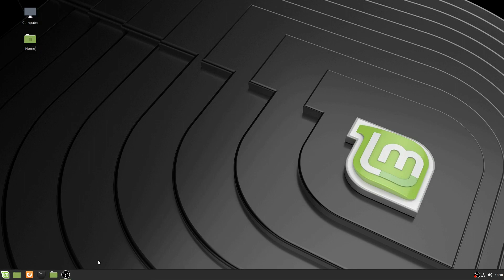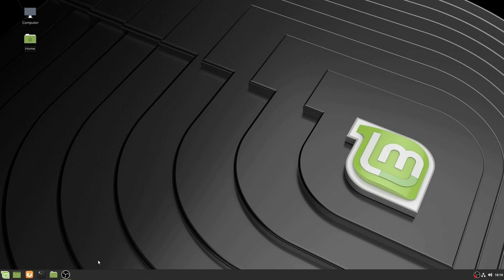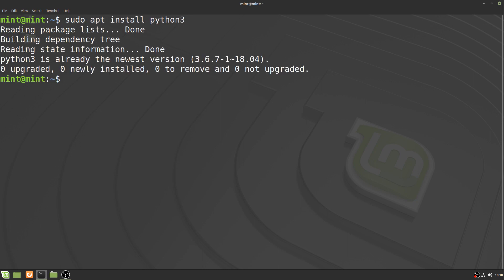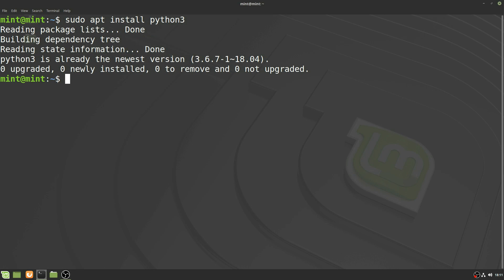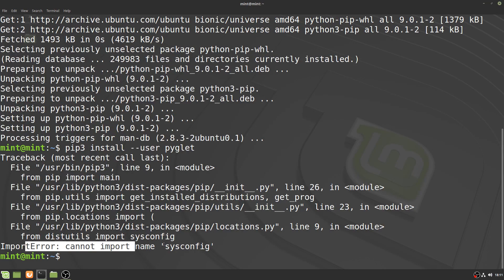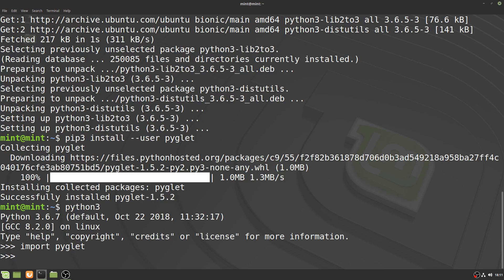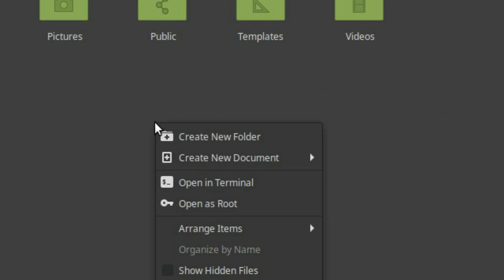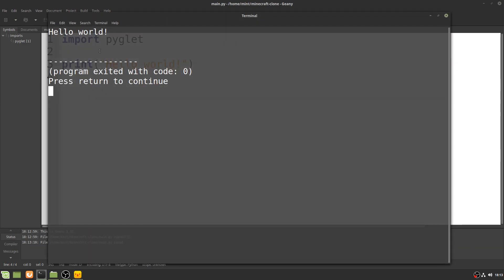Minecraft clone in Python tutorial EP0: Setting up (Debian-based Linux distros)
Install Python: sudo apt install python3
Install pip: sudo apt install python3-pip
Install Pyglet: pip3 install --user pyglet
Fix pip error: sudo apt install python3-distutils
Install Geany: sudo apt install geany

Discord server (if you need any help, don't hesitate to ask!)

Chapters:

0:00 Intro
0:20 Installing Python
0:32 Installing pip
0:38 Installing Pyglet
0:51 "distutils" error
1:01 Testing the installation
1:07 Installing Geany
1:18 Creating our project
1:32 Outro